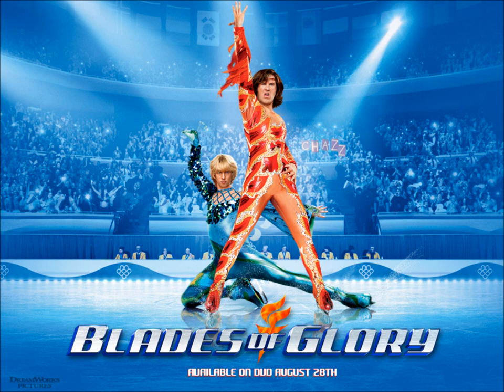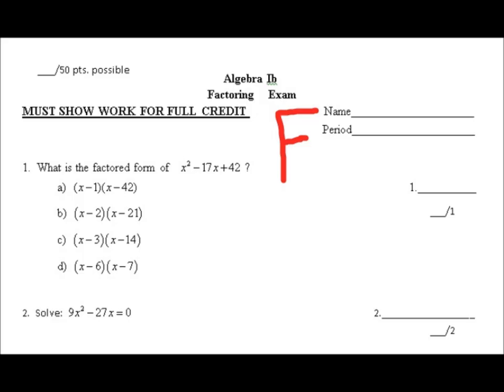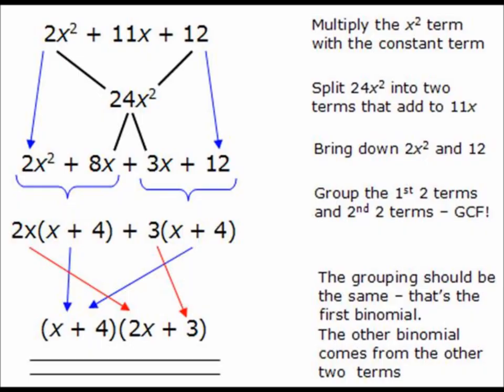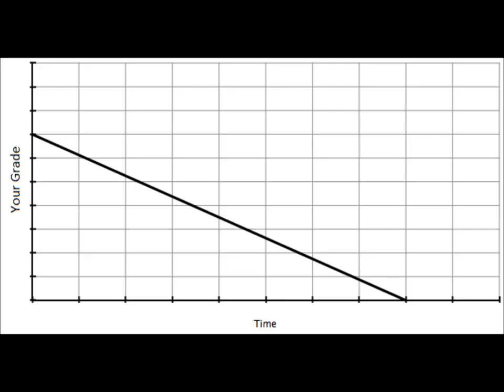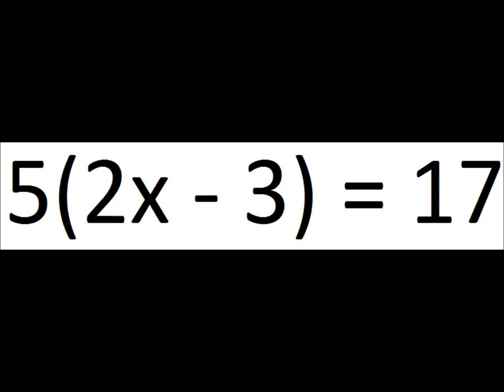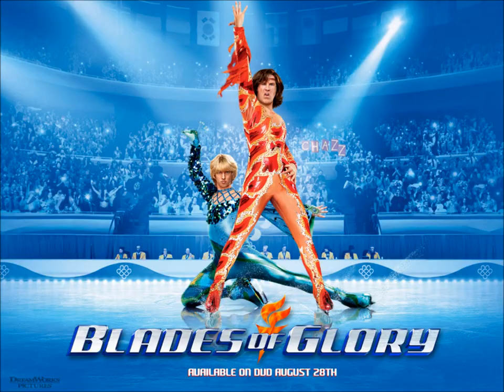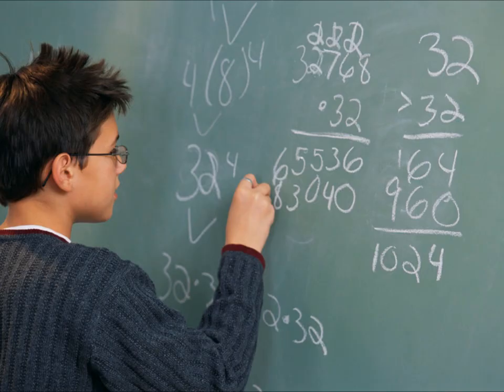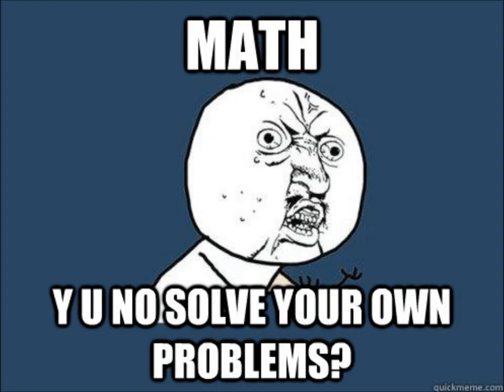Mathematicians in Paris (Solve so hard)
Lyrics:
Solve so hard math teachers wanna fine me
First math teachers gotta find me
What's 50 points to a math student like me
Could you please remind me?
Solve so hard, this class crazy
Y'all don't know, that don't math phase me
My score could be 0 for 82, and I look at you like this class gravy
Solve so hard, this problem
We be getting A's in here
Solve so hard, since we here
It's only right that we be fair
Right now, I'm liable to go solving
Take your pick, quadratics, systems, equations, x is 6
Solve so hard, got a broke calc, numbers that don't add up
Got homework every night, getting the odds from the back of the book
Solve so hard, I'm shocked too, last test score was 62
You subtract, when I divide,
You'd be in class getting factored too
Solve so hard, let's find factors, got a test in like 6 days
Solve systems, substitute, finding x, then finding y
(Solve so hard) Class behave, might let you take Geometry
Nap-town, Southport, learning math all day

That class cray
That class cray
That class cray
She said, I can't factor quadratics at all
I said well then your grade is gonna fall
Come and meet me at my desk after class
And tell me why you deserve to even pass
Solve so hard
This class cray, (this class cray), got an A?
Solve so hard
What she factor? (what she factor) x plus 5?
Your class so hard, this old thing?
Solve so hard
Act like ya never see problems like this again
Distribute both, times by 5
Solve that one, do you understand
Excuse my steps, but I'm in math, I'm just saying
That student didn't do it right if you ask me,
Cause if I was him I would have graphed that line horizontally

What's x equal, my student?
What's answers, my homework?
What's slope, my function?
What's that equation? Quadratic?

Teachers saying I'm the illest, cause I'm solving equations
Got my students in math class and they solving quadratics. Huh?

I don't even know what that means.
(No one knows what it mean, but it's provocative)
No, it's not
(It gets the people going!)

You are now solving it right
I don't ever get answers wrong
These other students is lying
Acting like the answer ain't 9

I got that answer on my own

You know how many math textbooks I own?
The students in the building
They hands is to the ceiling
I know I got that answer
How you know, I got that feeling

I definitely got it right